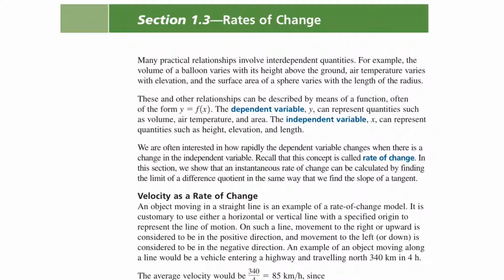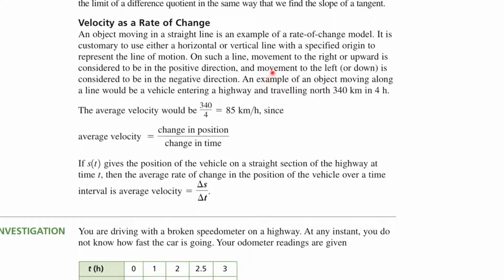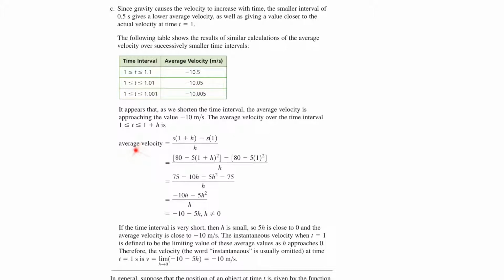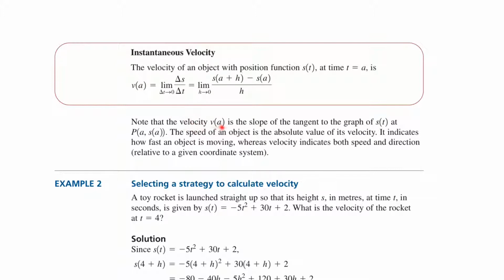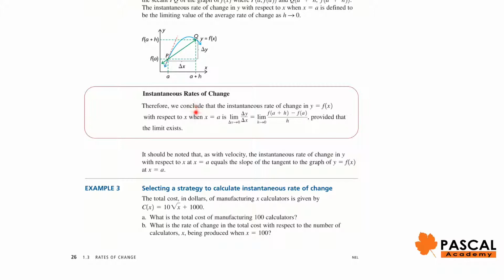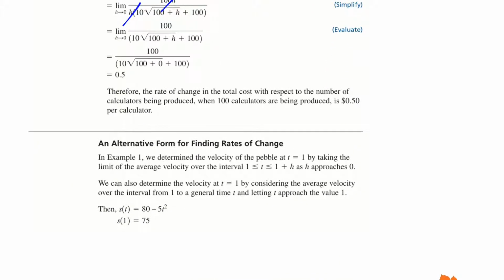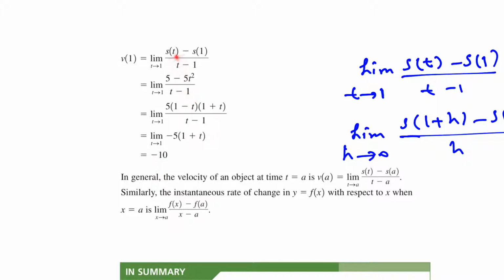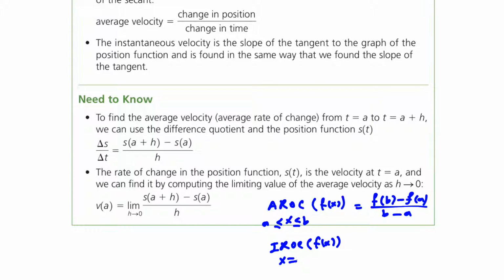Calculus & Vectors MCV4U1 Chapter 1-Session 7 Rates of Change Pascal Academy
Pascal Academy